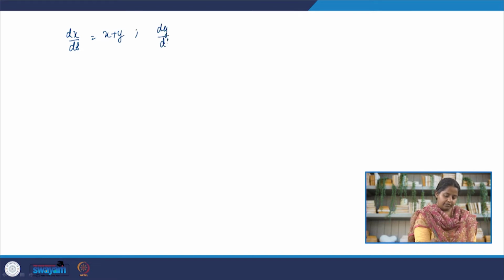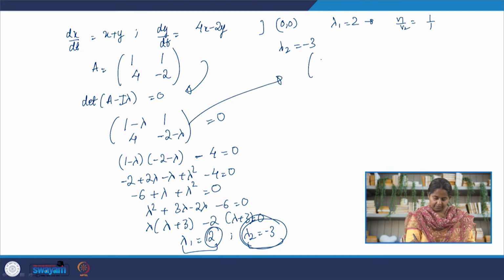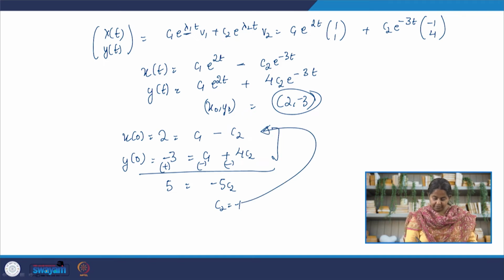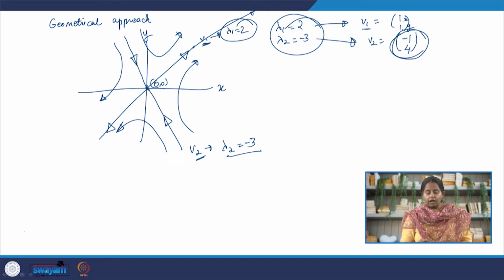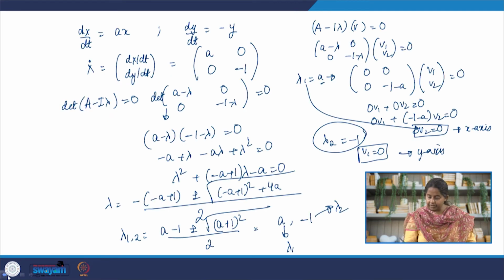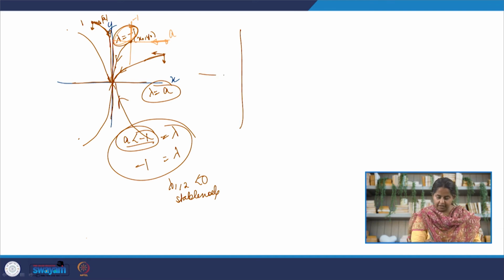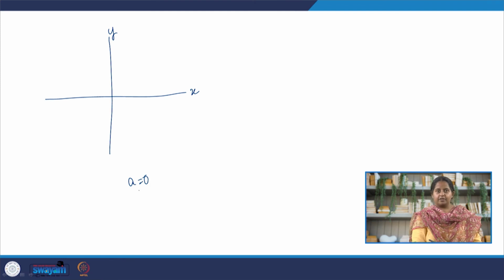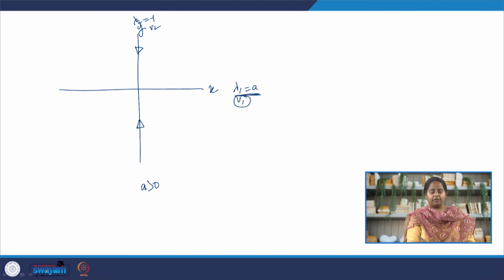2D Systems - II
This lecture discusses about the 2D systems in linear environmental models.